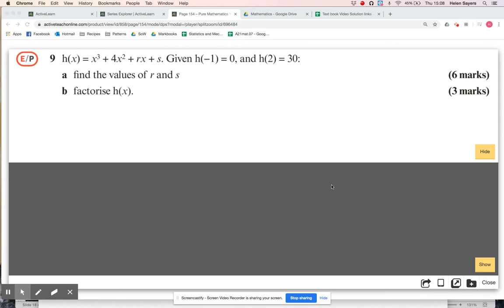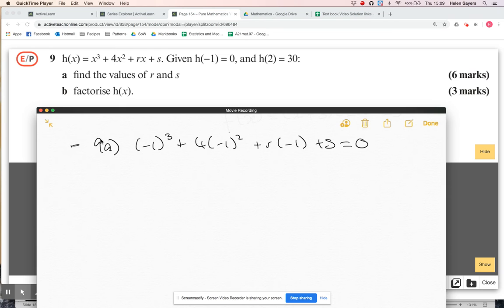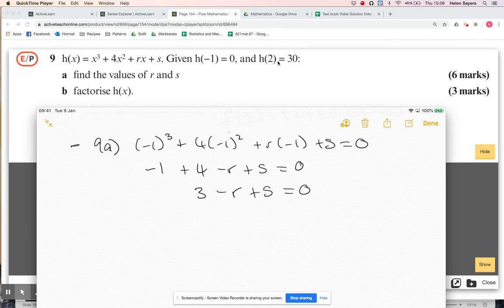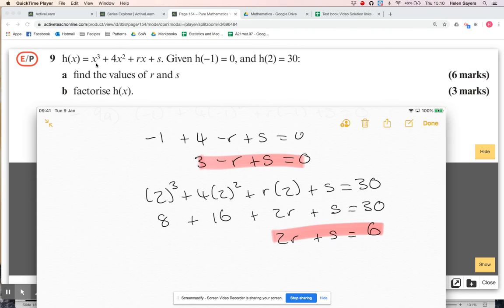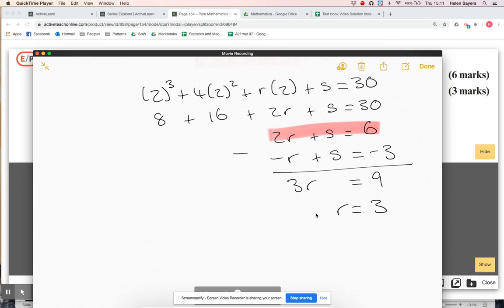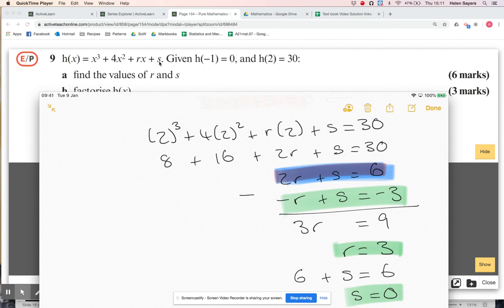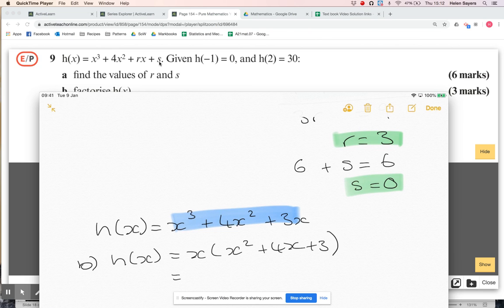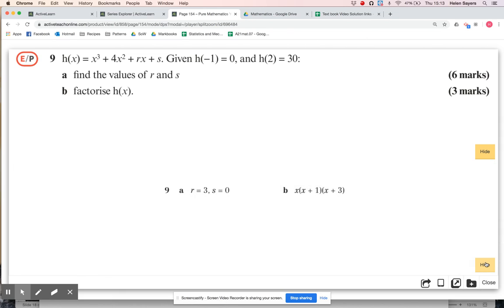Year 1 Core Mixed Ex7 Q9